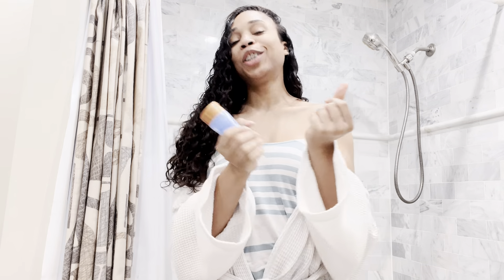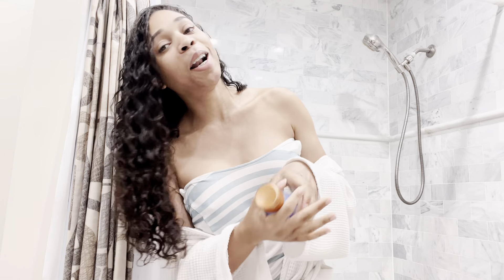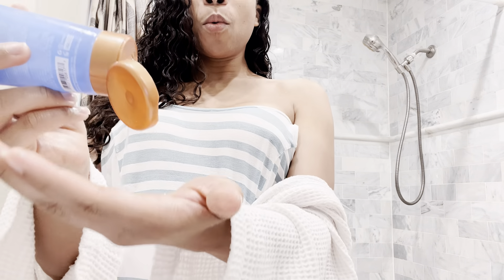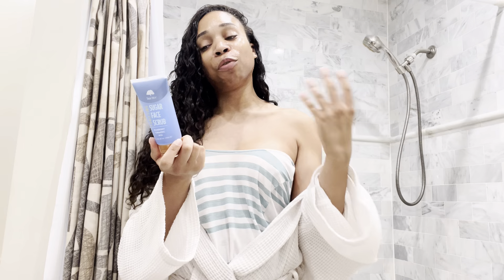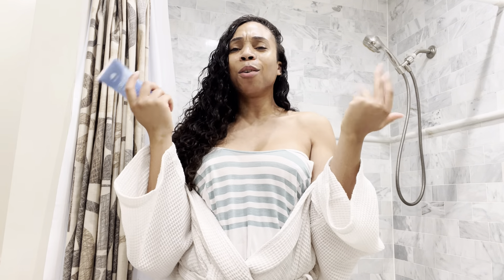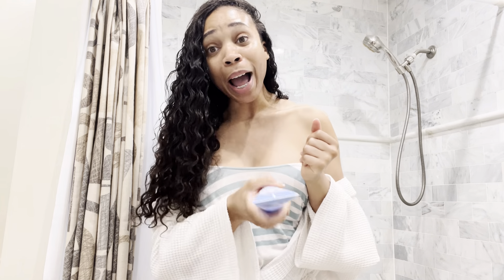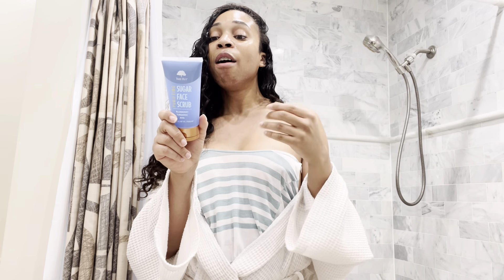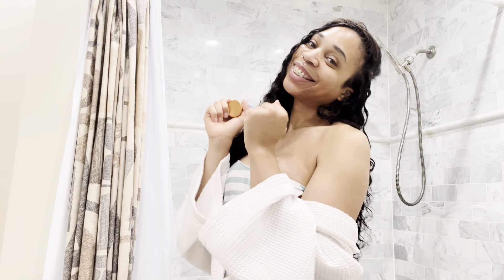I'm loving this Blueberry Turmeric facial by treehut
I love a good facial scrub. So today I'm trying out treehut new blueberry tumeric facial scrub. If you love scents, you're gonna love this one, it smells really good.